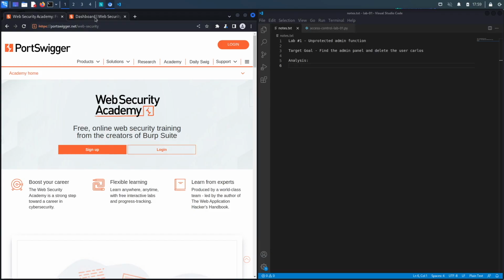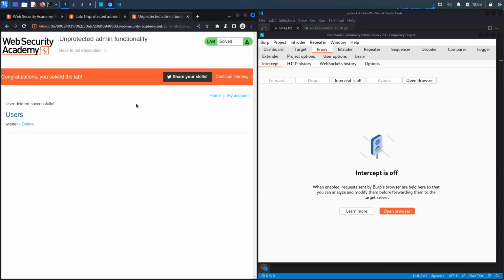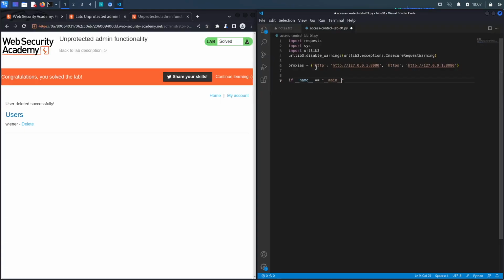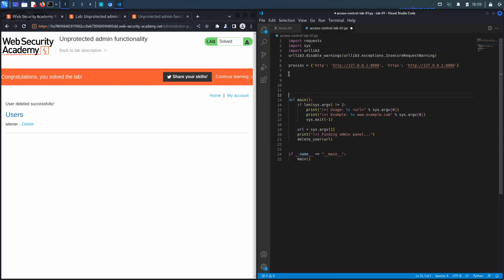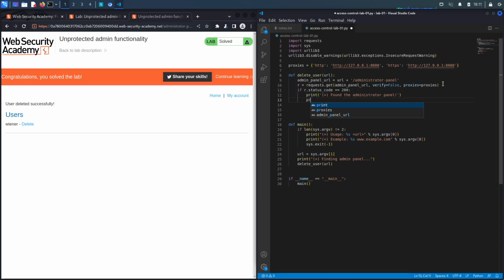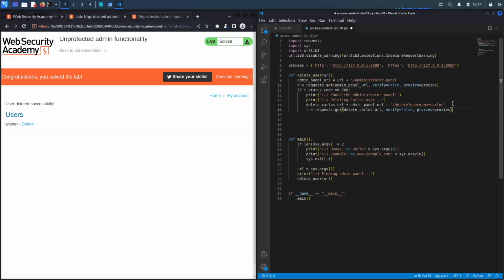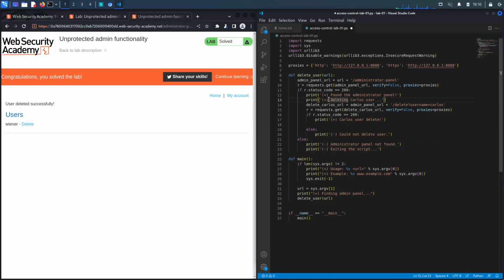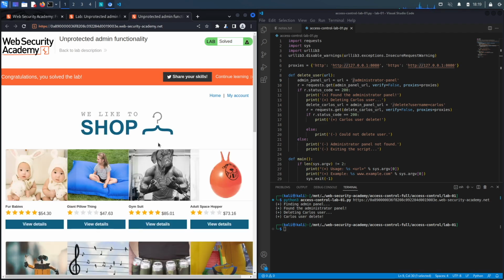02 Lab #1 Unprotected admin functionality